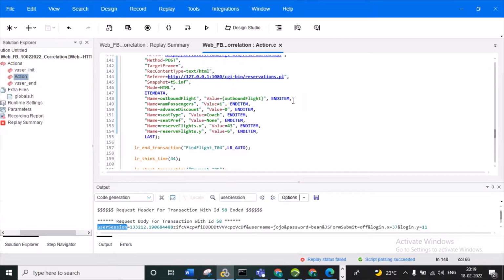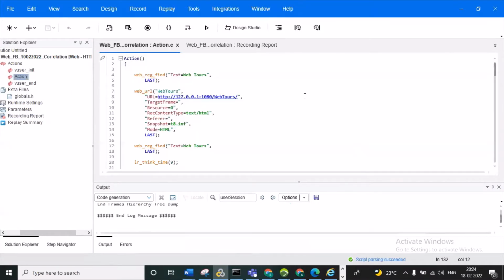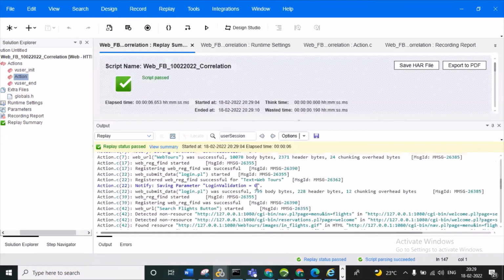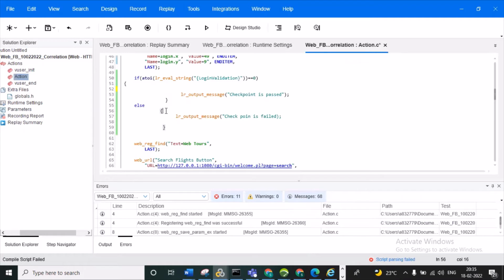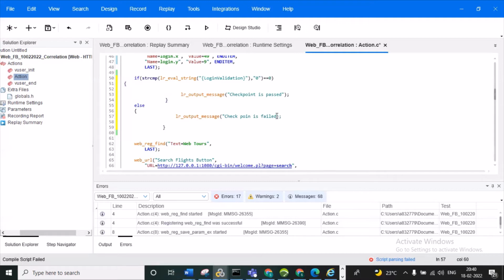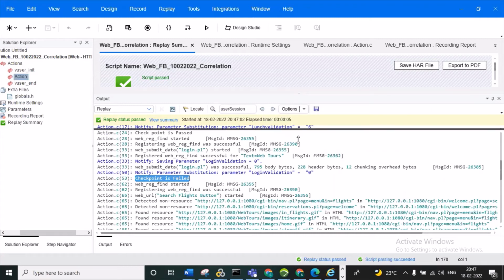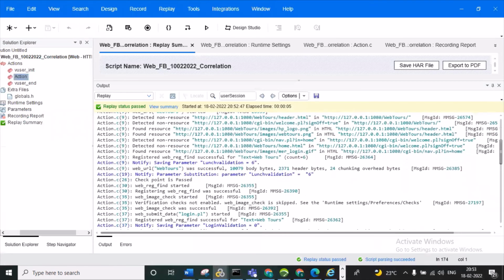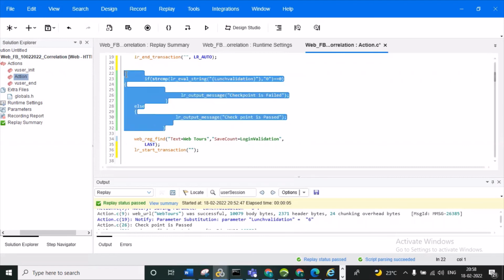Text Checkpoint and Validation Point